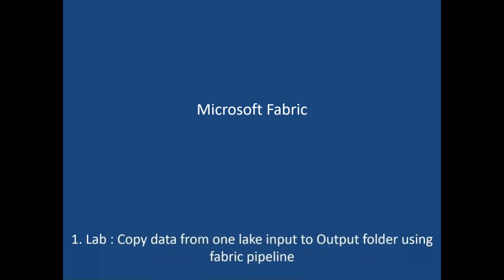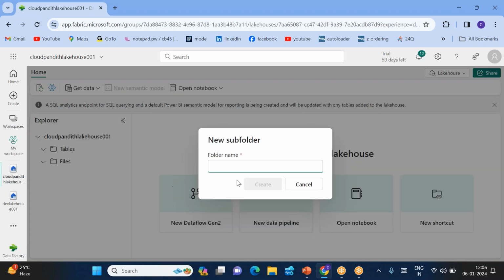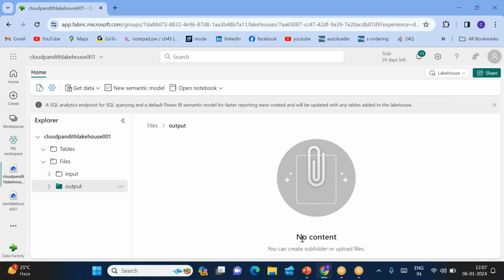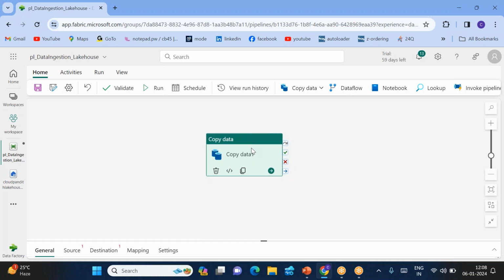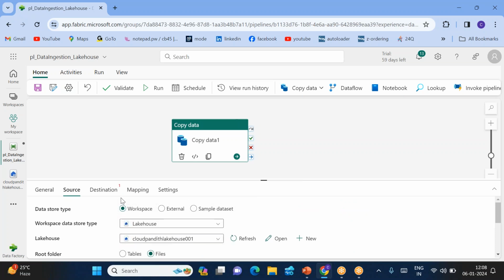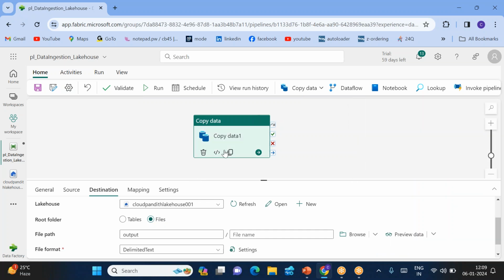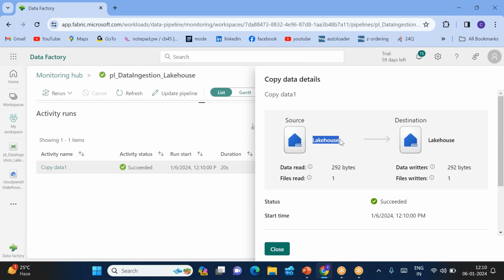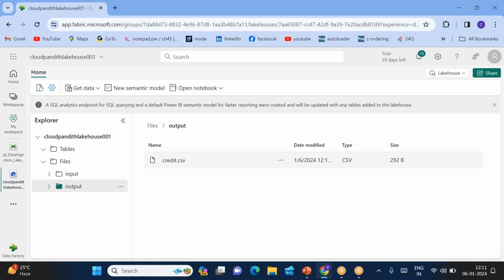1. Hands- on : Copy data from input to output folder in lakehouse using microsoft fabric pipeline